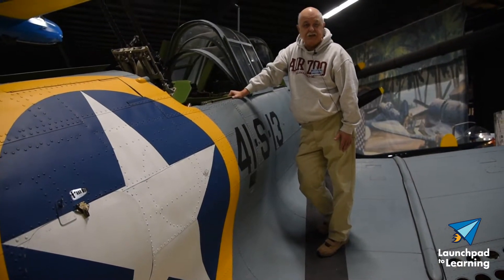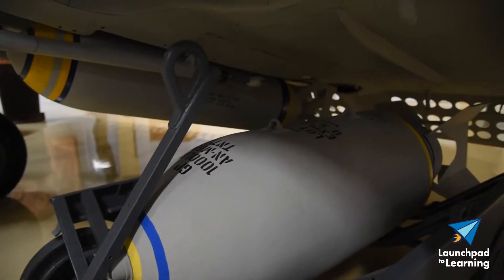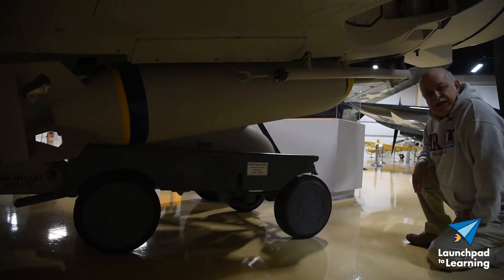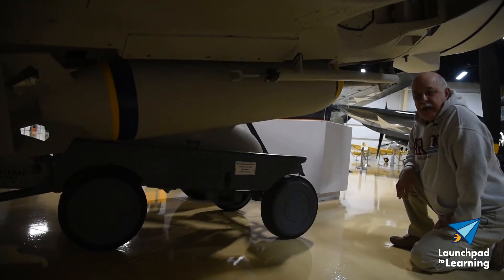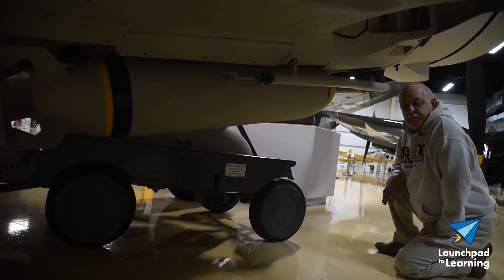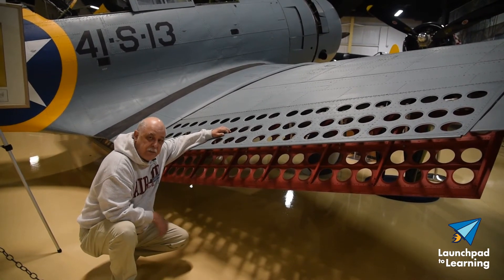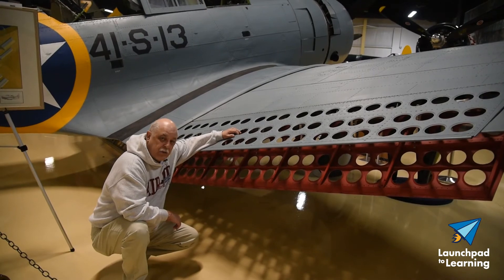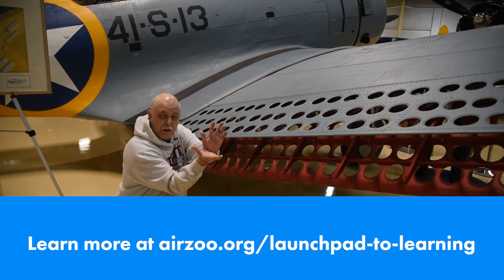An Overview of the SBD Dauntless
John, an Air Zoo Docent, provides an overview of the SBD Dauntless. While not designed to be a dogfighter, the Dauntless was more than capable of defending itself. The perforated dive flaps allowed the pilot to have more control during a dive bomb.

Launchpad to Learning is a collection of online activities and educational entertainment. We feature games, activities, and documentary clips from some of our cool partner organizations, like NASA! Check out Launchpad to Learning and learn about other aircraft like the SBD Dauntless and more